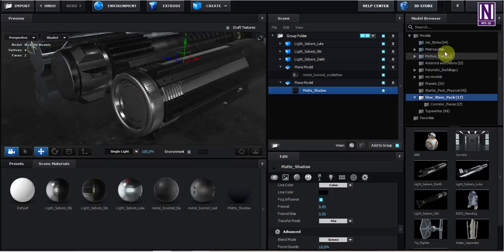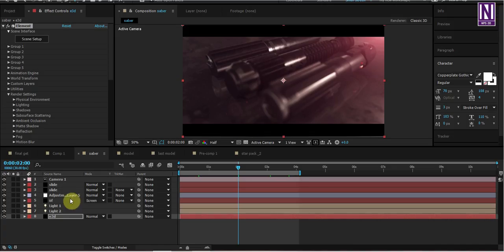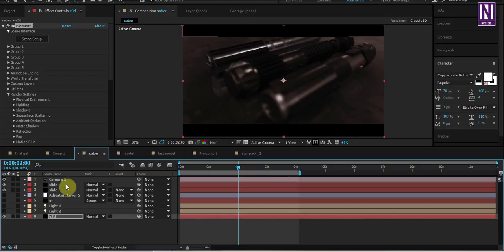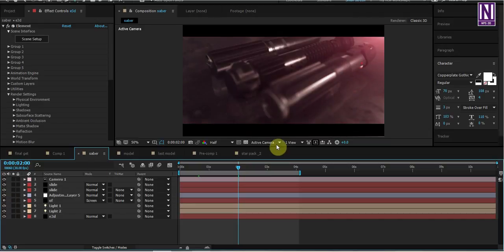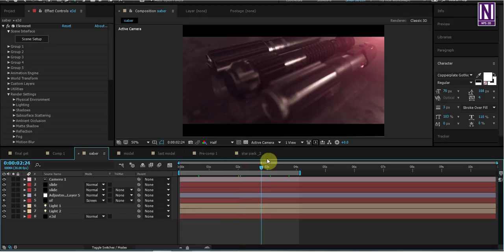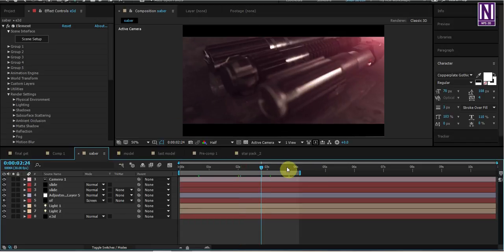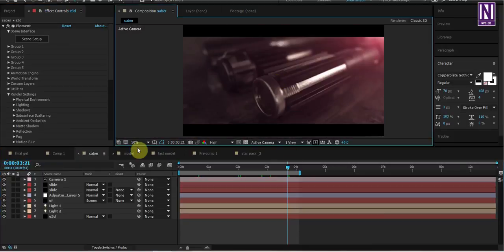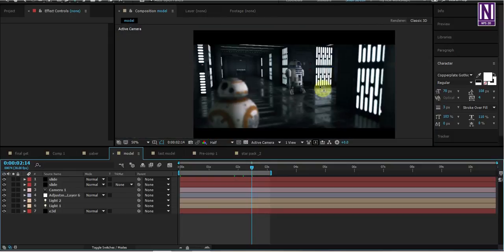Video copilot STAR PACK overview by nps3d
in this video i use after effect cc 2015
and element 3d v2.2 but basicaly this toturial about the new
element 3d pack-STAR PACK so ..just see and i hope you all like it

ignore it --
element 3d star trek pack first look
video copilot star pack toturial